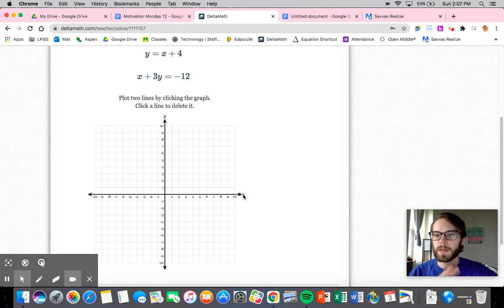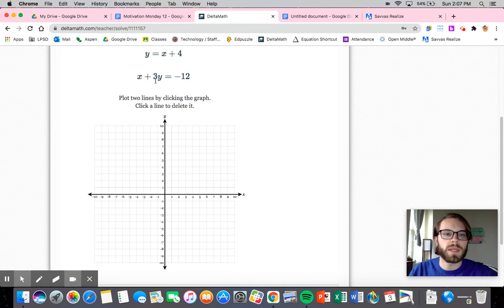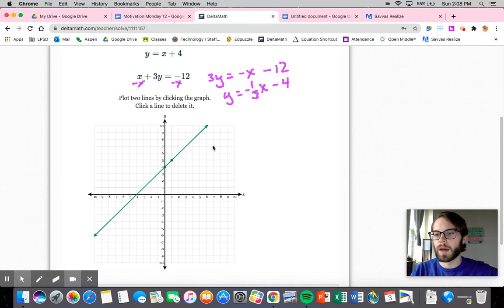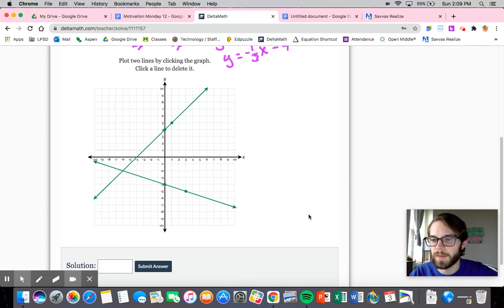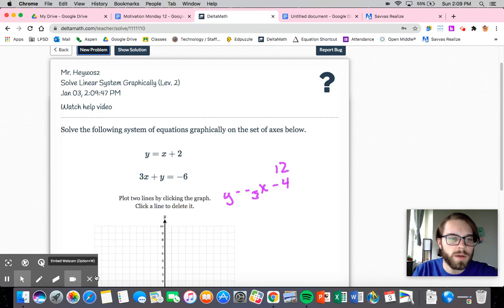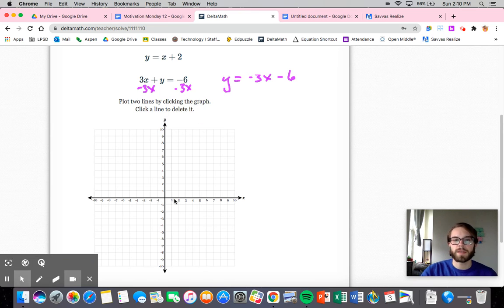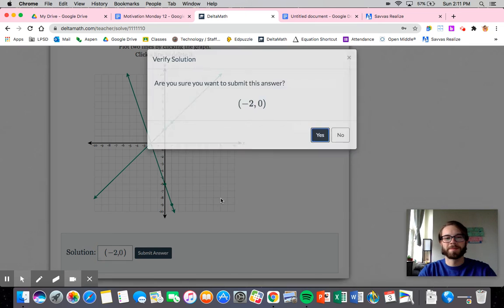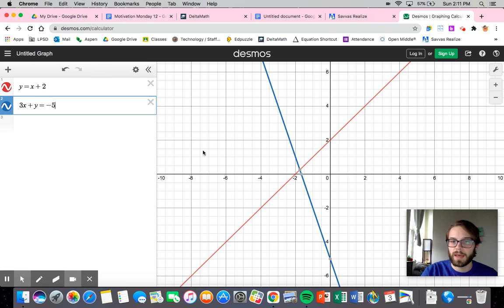Solving Systems of Linear Equations: Graphing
Here are some examples of solving systems by graphing